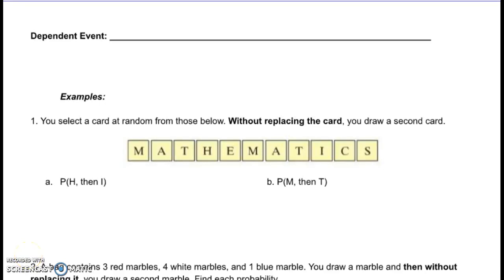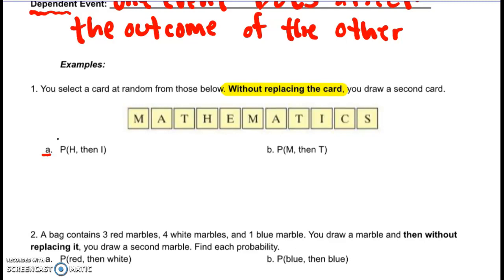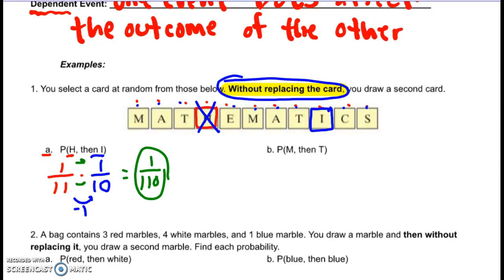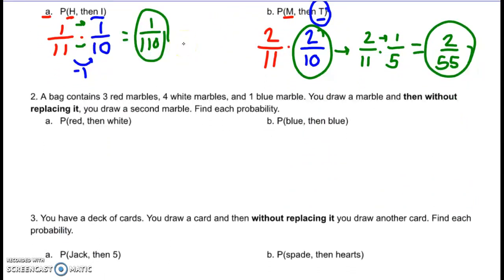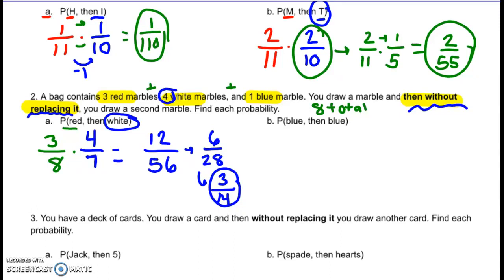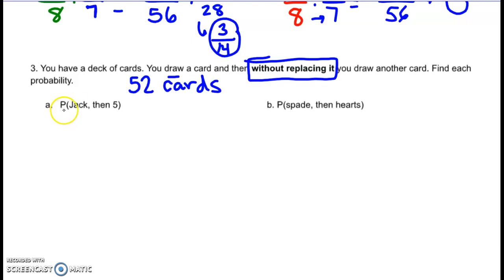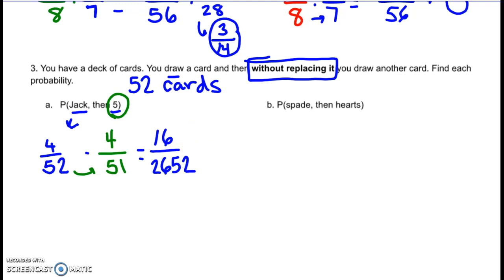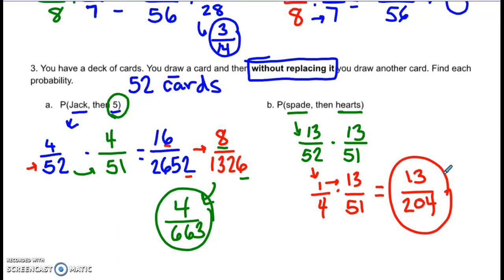Probability of Dependent Events